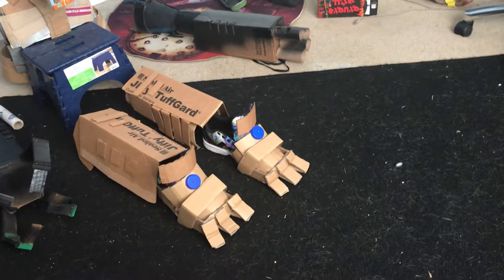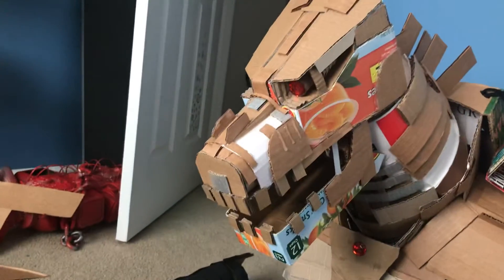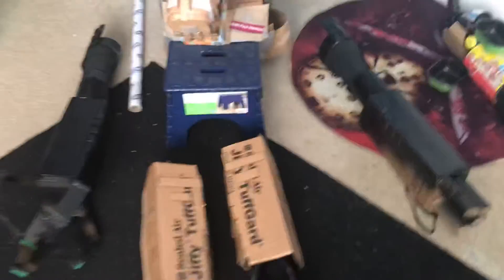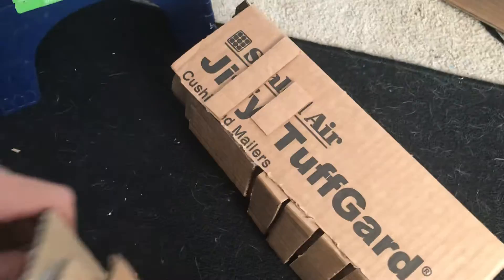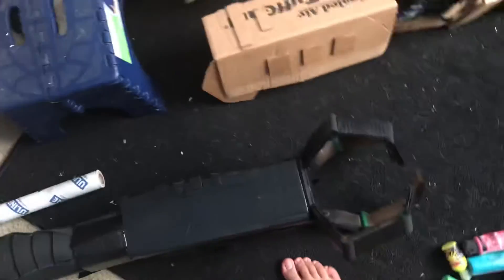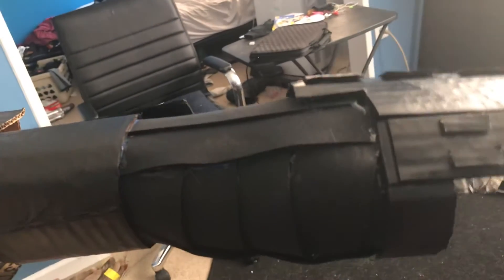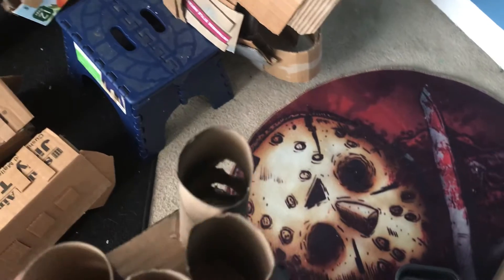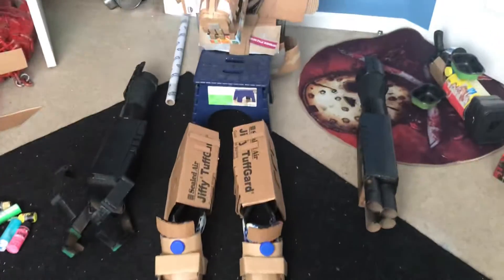More of the kfc bucket man